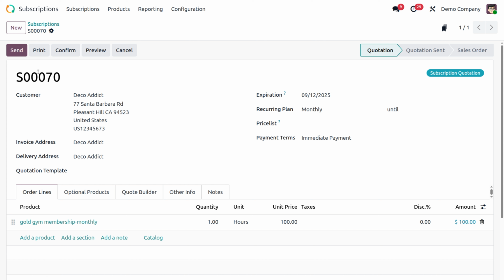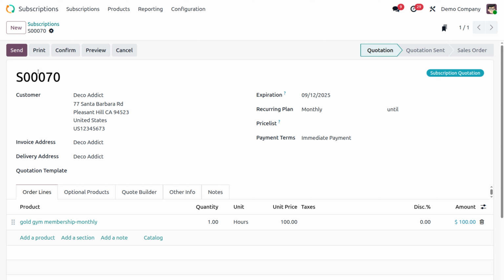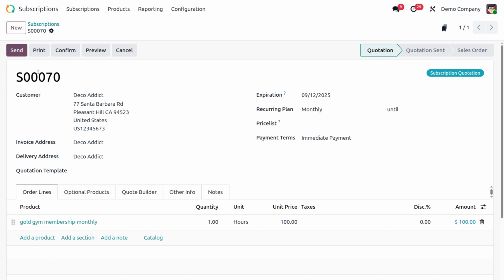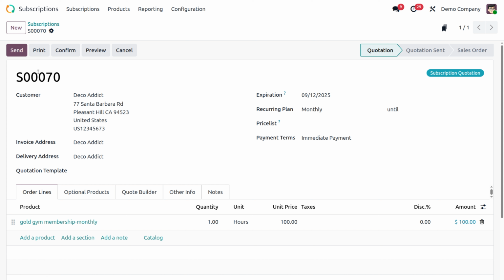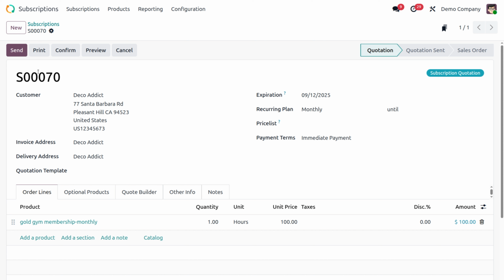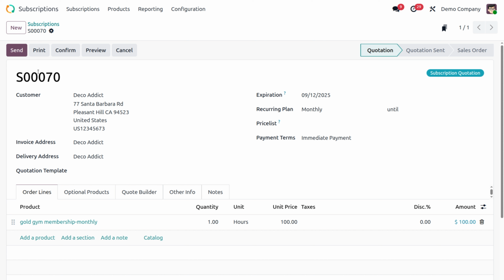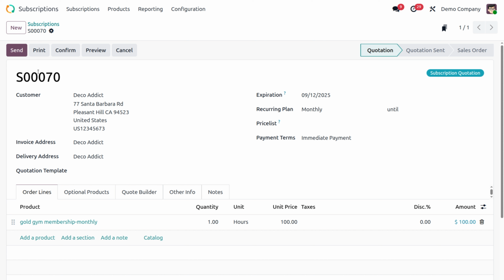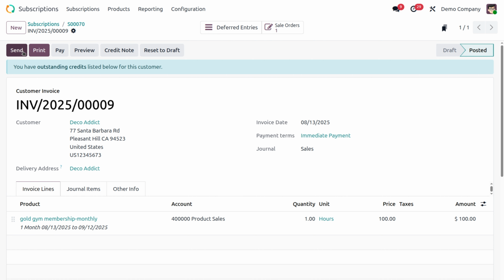How to Create & Manage Subscription Products in Odoo 18 | Odoo 18 Functional Tutorials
Want to sell products or services on a recurring basis? In this video, we’ll explore Odoo 18 Subscriptions and walk you through how to create and manage subscription products step-by-step.

You’ll learn how to:
✅ Enable the Subscription module in Odoo 18
✅ Create a subscription product with recurring billing
✅ Set up plans, pricing, and payment intervals
✅ Manage active subscriptions and renewals
✅ Automate invoicing and payments for recurring revenue

Perfect for SaaS providers, service-based businesses, and anyone looking to generate steady income with Odoo’s subscription model.